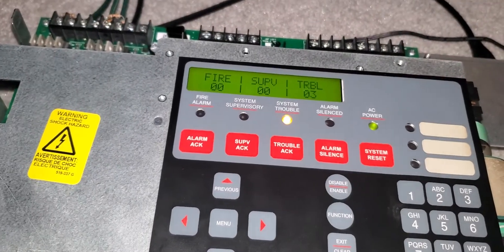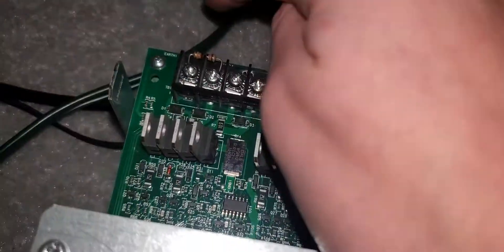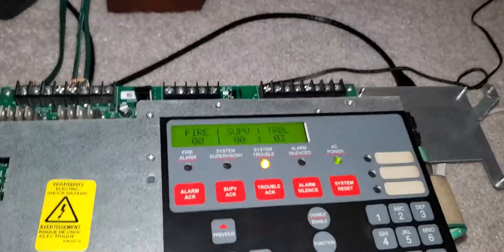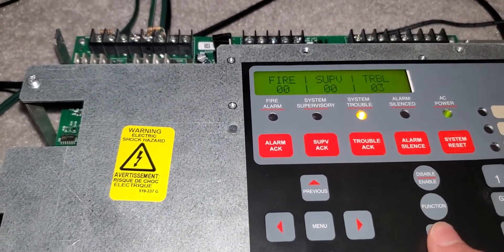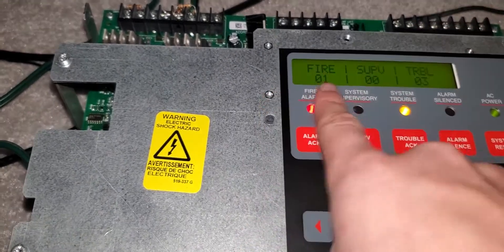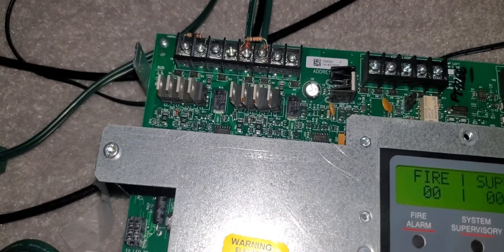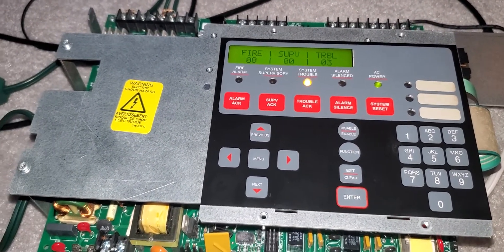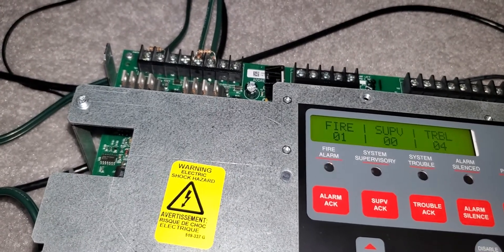new simplex 4008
let me know where I can find a boslx for this panel, and how to fix my shorted nac.